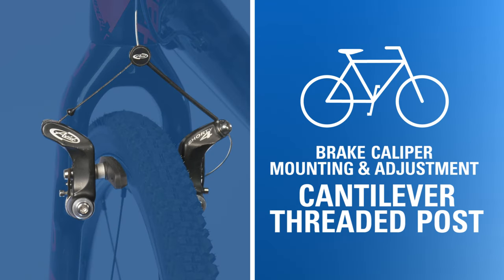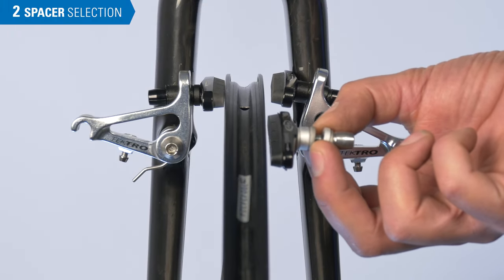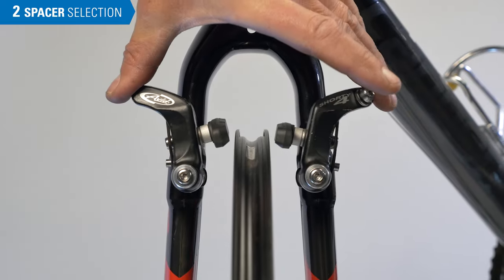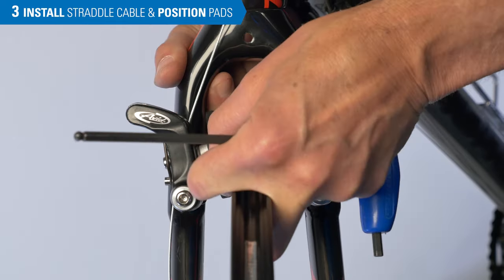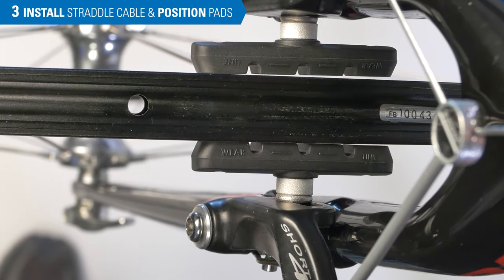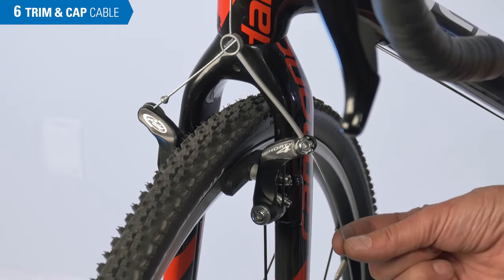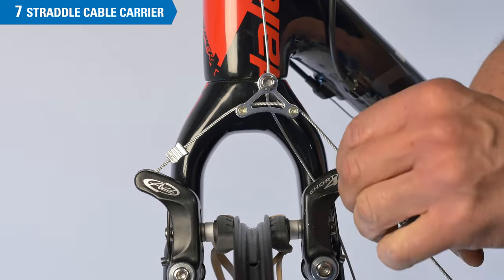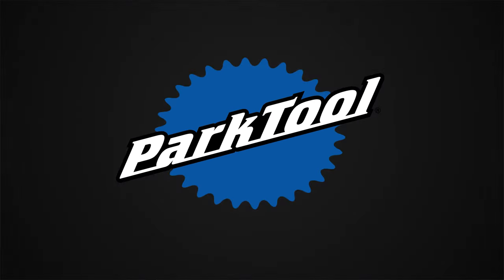Brake Caliper Mounting & Adjustment - Cantilever Threaded Post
How to install and adjust Cantilever, threaded post brake calipers.

Video contents:
00:00 Intro
00:22 Tools Needed
00:47 Install Calipers
02:09 Spacer Selection
03:04 Install Straddle Cable & Position Pads
08:10 Set Pad Clearance
09:49 Center Pads to Rim
10:47 Trim & Cap Cable
11:28 Straddle Cable Carrier

➤ Tools & materials used:
Hex Wrech, Combination Wrench, Cable Cutter, Torque Wrench, Lubricant, Thread Locker